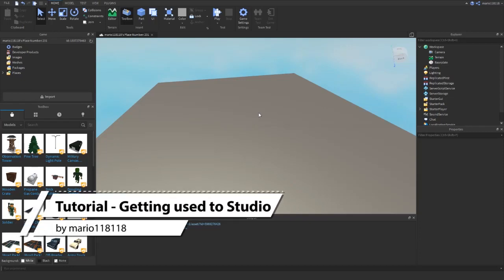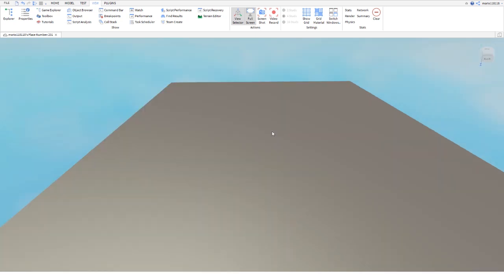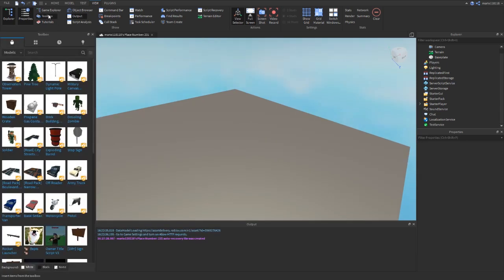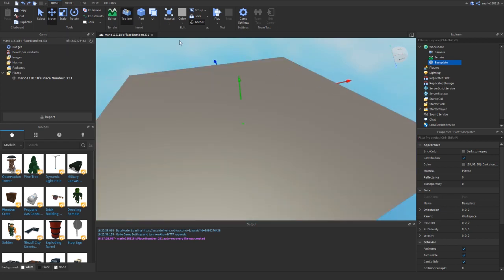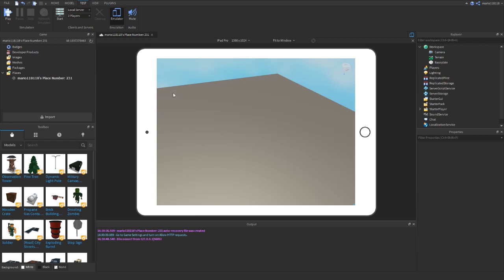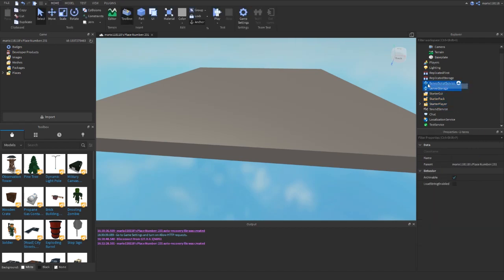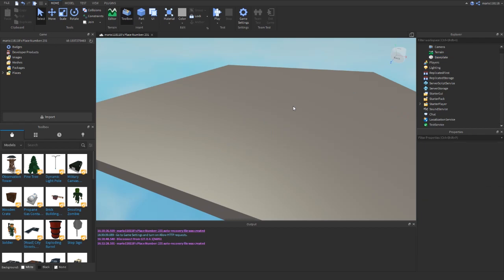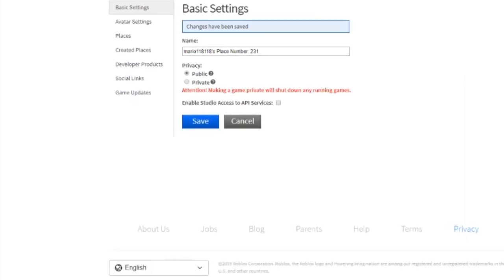Getting Used To Roblox Studio - Roblox Studio Tutorial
Want to get started using Studio but always get confused? In this video, I quickly run through some of the most basic functions and windows so you can start making games today.

What do you want to see a tutorial on next?